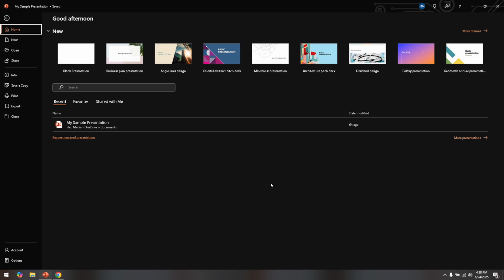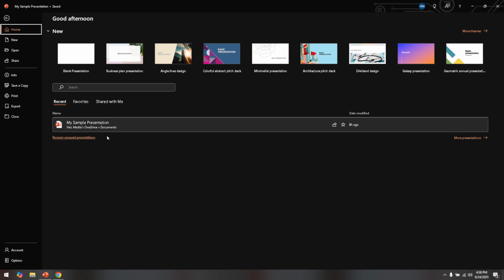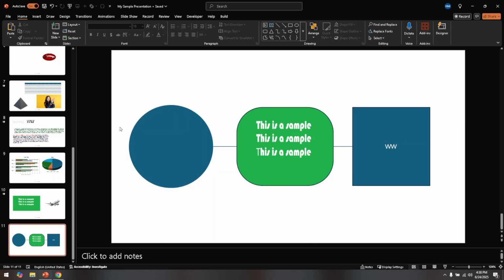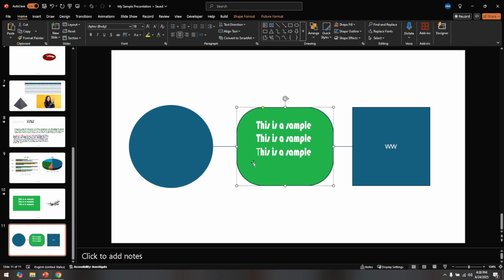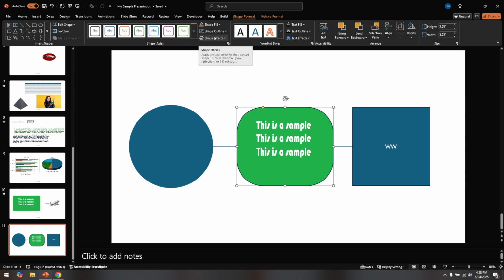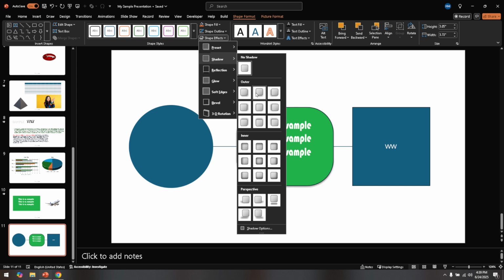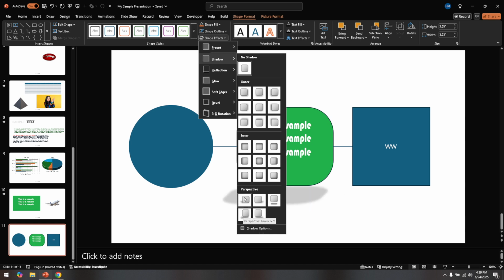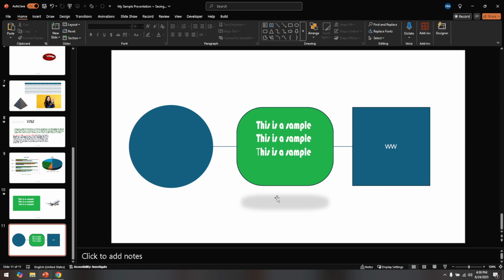How To Add a Shadow to an Object in Powerpoint [2025 Full Guide]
In today's video we will show you how to create infographics in powerpoint,powerpoint,how to add image to all slides in powerpoint,powerpoint tutorial,how to add more than one animation in powerpoint,how to add text shadow in google slides,powerpoint presentation,how to create infographics design in powerpoint,microsoft powerpoint,scroll animation in powerpoint,powerpoint beginners guide,more than one animation in powerpoint,reveal text in powerpoint,powerpoint 2016